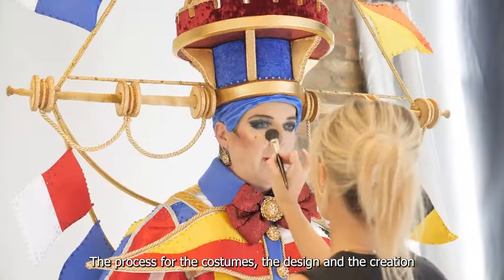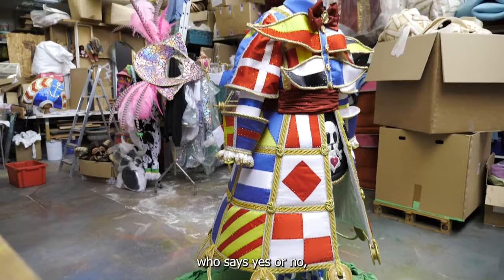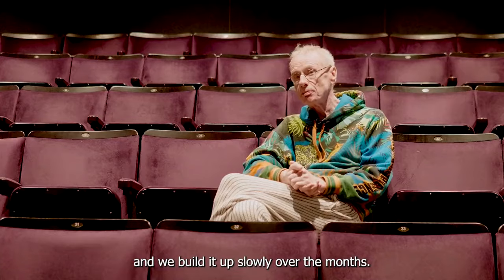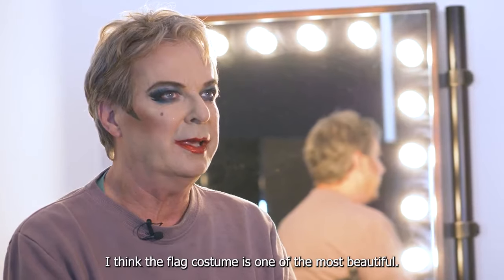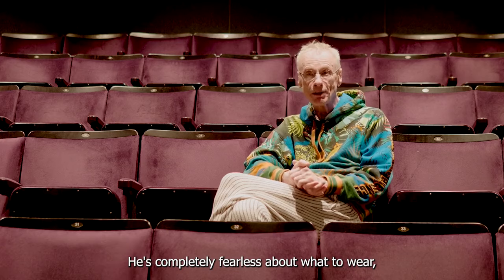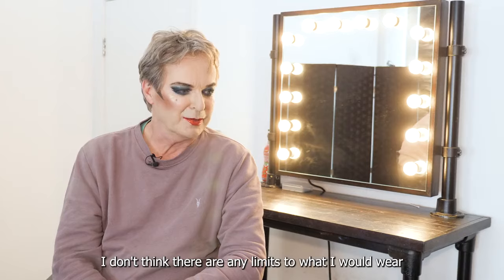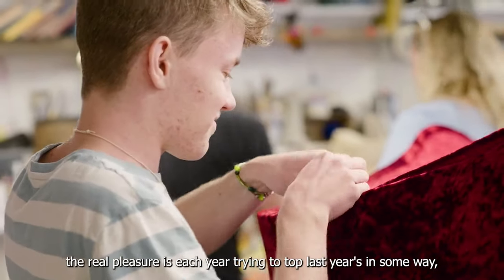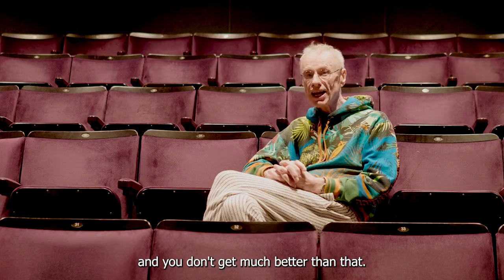Peter Pan at the London Palladium - behind-the-scenes video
Peter Pan coming to the London Palladium  - watch a behind-the-scenes video about the creation of the fabulous costumes for this annual Panto extravaganza

Stars Jennifer Saunders & Julian Clary